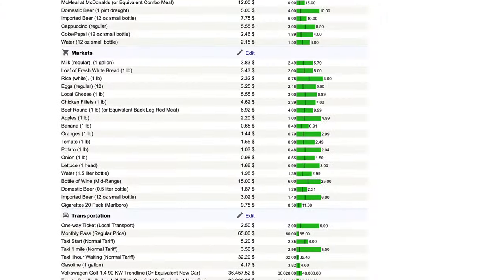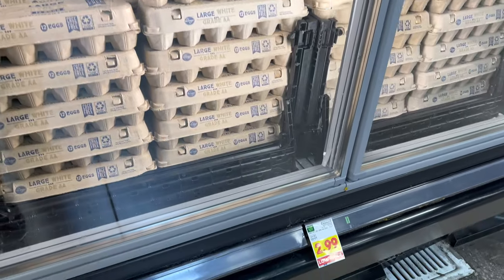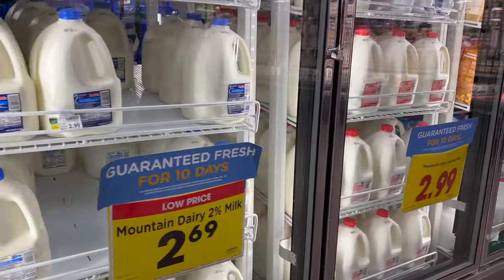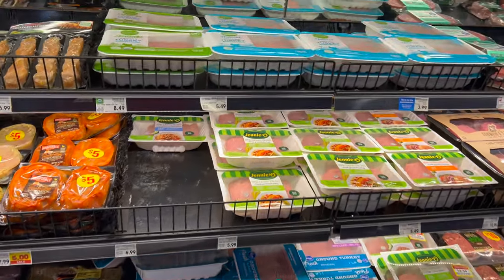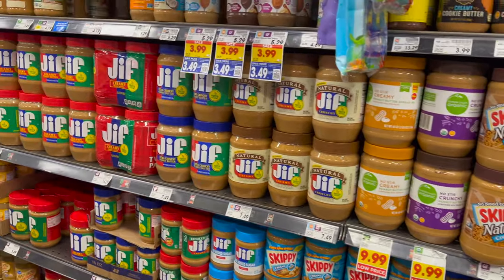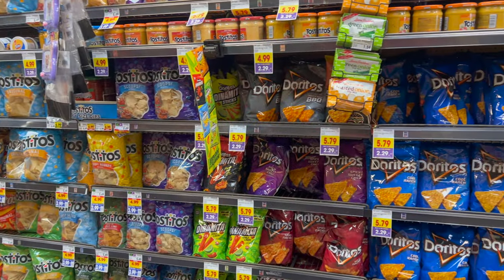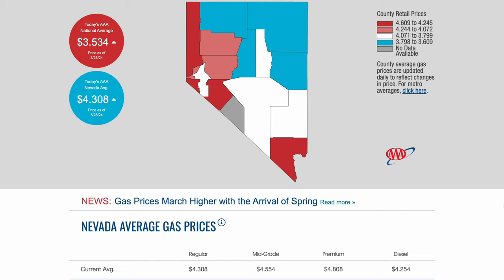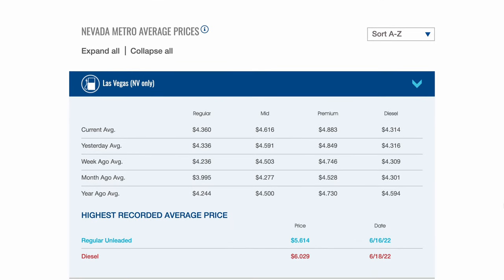Cost of Living in Las Vegas 2024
Discover the essential expenses of living in Las Vegas, where I break down housing, food, transportation, and taxes.  Ideal for those thinking about moving to Las Vegas or curious about its cost of living.

Pablo Roman | REALTOR® | Agente inmobiliario
Better Life Team brokered by eXp Realty
Powered by Wolf Pack

Chapters:
0:00 - Intro
0:44 - Housing
2:27 - Utilities
3:44 - Food
8:15 - Transportation
10:07 - Taxes
10:49 - Outro